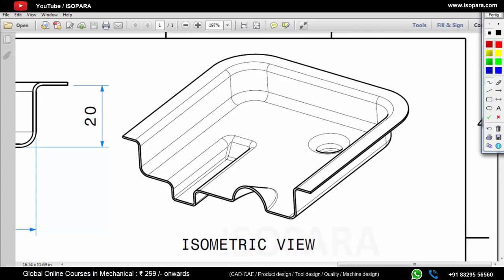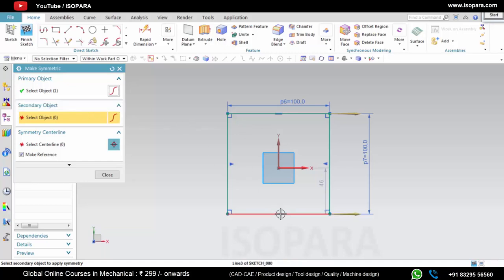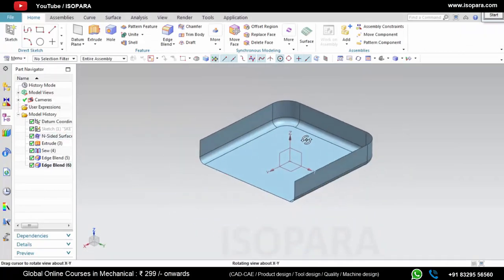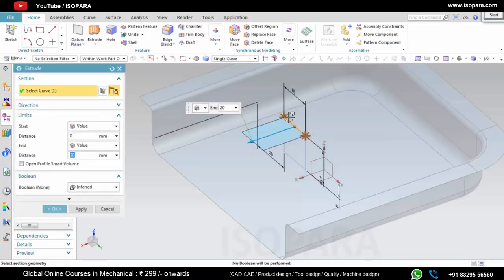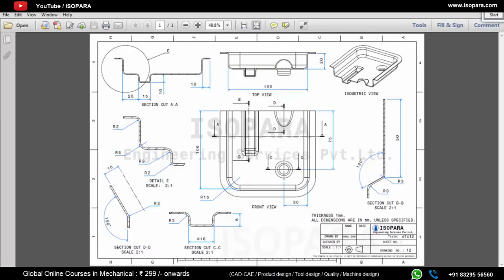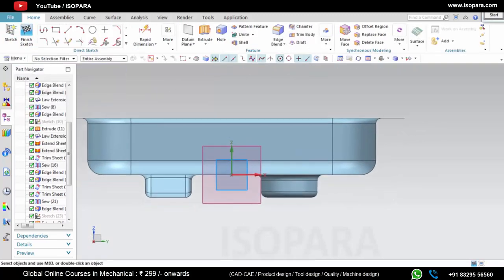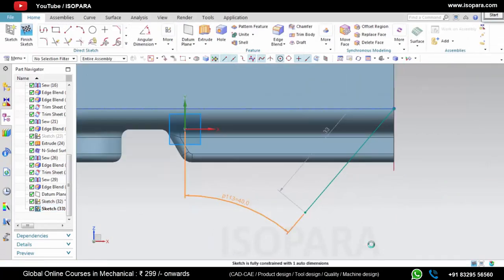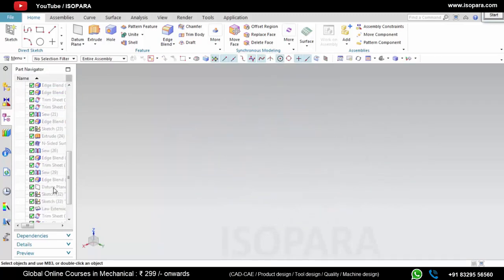Basics of Surfacing -NX | Part 1/20 | Master in Surfacing | Unigraphics | ISOPARA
🔊 "Surfacing in CATIA & NX" likely refers to the advanced capabilities related to creating complex surface models using two prominent computer-aided design (CAD) software tools: CATIA (developed by Dassault Systèmes) and NX (formerly known as Unigraphics, developed by Siemens PLM Software). Surface modeling is a critical aspect of CAD, especially in industries like automotive, aerospace, and industrial design, where the aesthetics and aerodynamics of a product are crucial.

🔊 Here's a brief overview of what surfacing entails in CATIA and NX:

🛄 Surfacing in CATIA:
👉GSD Workbench (Generative Shape Design): CATIA's GSD workbench is specifically dedicated to surface modeling. It provides tools for creating complex shapes, lofting between curves, and generating freeform surfaces.
👉Wireframe and Surface Design: CATIA allows users to work with wireframes and surfaces simultaneously, enabling the creation of highly sophisticated and aesthetically pleasing shapes.
👉Multi-Pad and Multi-Pocket Surfaces: Users can create surfaces by blending multiple profiles and guide curves using features like Multi-Pad and Multi-Pocket.
👉Freeform Surface Modeling: CATIA excels in freeform surface modeling, making it suitable for designing class-A surfaces in automotive and industrial design.

🛄 Surfacing in NX:
👉Class-A Surfacing: NX provides powerful tools for creating Class-A surfaces, which are high-quality, aesthetically pleasing surfaces often used in automotive design.
👉Synchronous Technology: NX incorporates synchronous technology, allowing users to make direct edits to surfaces without worrying about the history of the model. This can be advantageous for quick design changes.
👉Convergent Modeling: NX supports convergent modeling, allowing the integration of facet and B-spline geometry seamlessly. This is useful when working with scanned data or incorporating organic shapes.
👉Reverse Engineering: NX offers tools for reverse engineering, enabling users to work with point cloud data and create surfaces based on existing physical objects.

🔊 Both CATIA and NX are used extensively in industries where surface modeling is critical, such as automotive and aerospace. The choice between the two often depends on the specific needs of the user or organization, as well as historical preferences and industry standards.